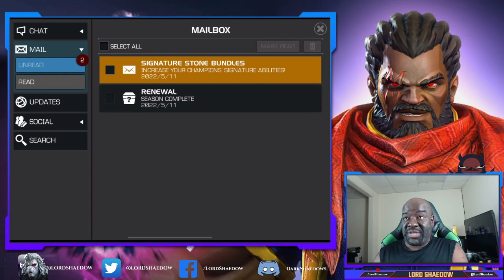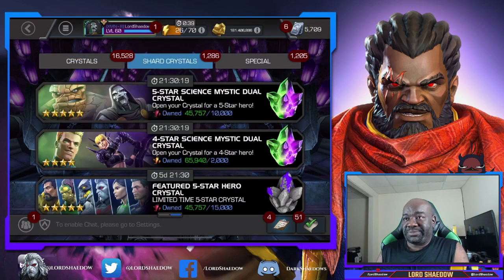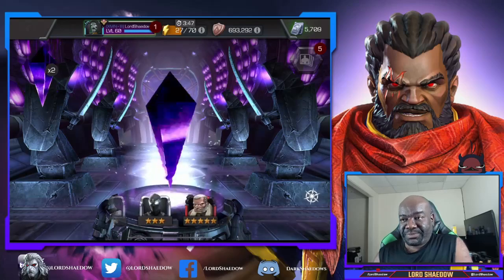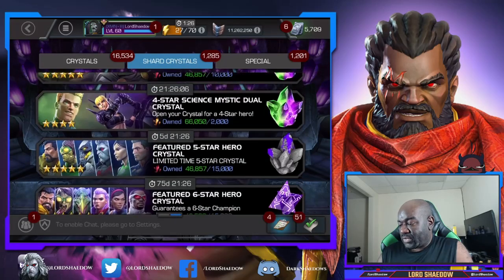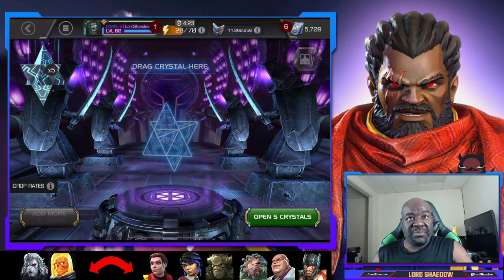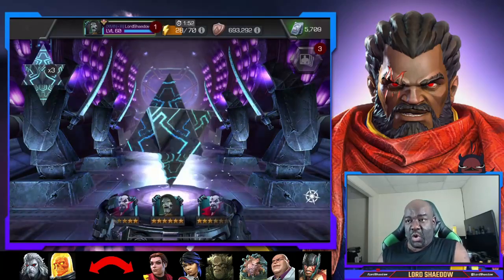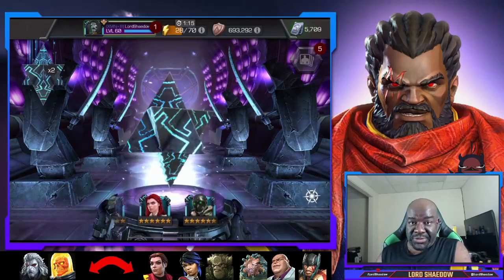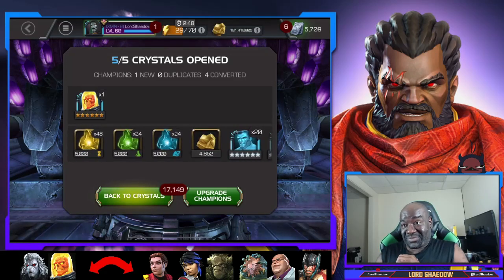OMG I GOT HIM!!! | Season 33 Rewards Opening | 5 Six Star Crystals | Marvel Contest of Champions